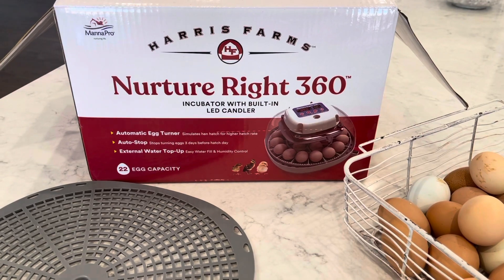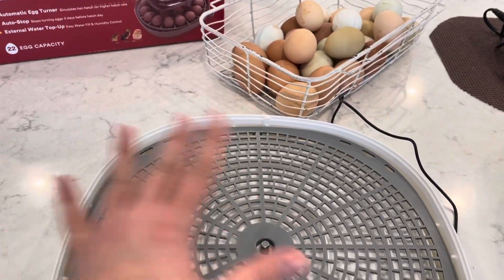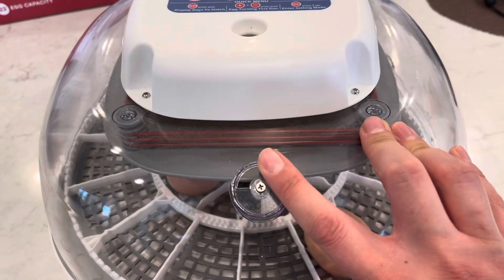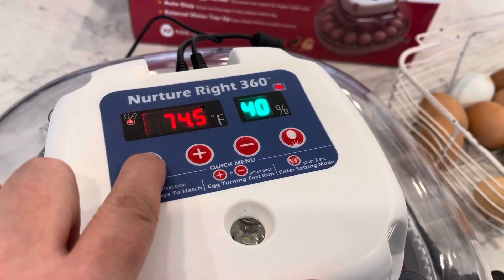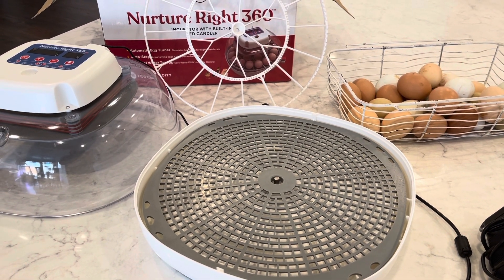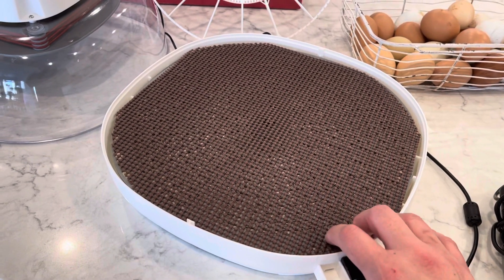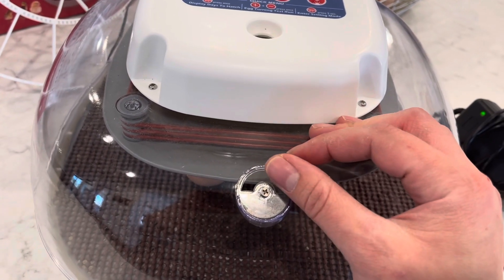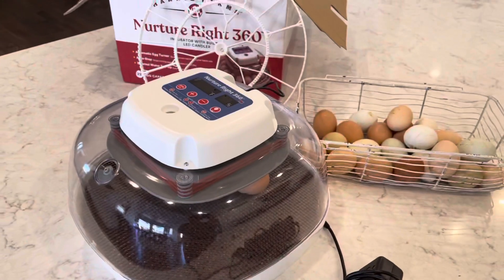EP3 - Incubator Tutorial (Nuture Right 360)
Come learn about setting up the Nuture Right 360 incubator and start hatching your own eggs! In this video I review the set up and give tips and to prevent spraddle (or splay) leg and clips of candling some eggs.

*Correction
Chicken eggs hatch at 21 days (lockdown at 18 days)
Duck eggs hatch at 28 days (lockdown at 25 days)
Quail eggs hatch at 16-18 days (lockdown at 14 days)

Nuture Right 360: